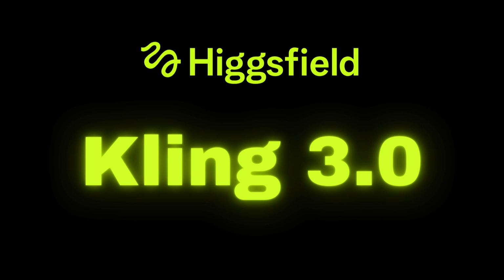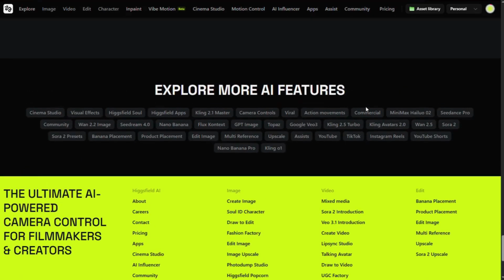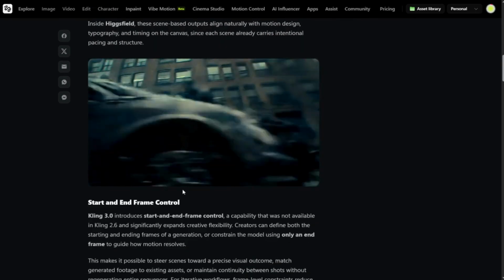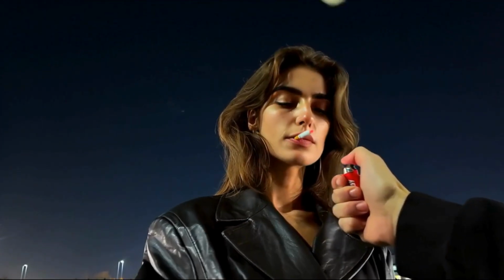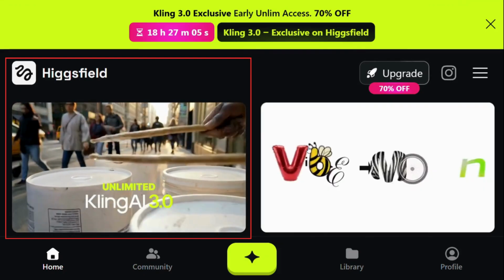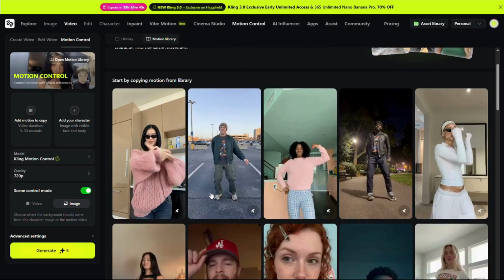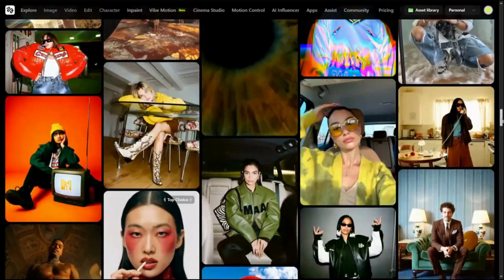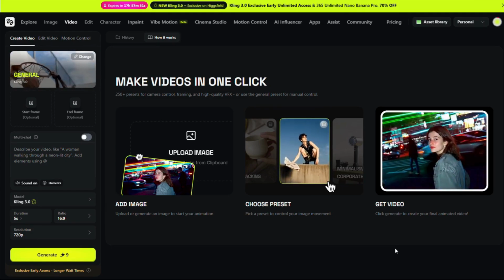Kling 3.0 Is Officially Live — This Changes AI Video Forever | Higgsfield Ai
Kling 3.0 is officially live on Higgsfield — and this could be the biggest leap in AI video creation so far.

This launch changes how AI understands cinematic video, storytelling, and creative control.

Kling 3.0 is a next-generation AI video model that turns scripts, images, references, and audio into fully structured cinematic video sequences.

Instead of disconnected clips, it focuses on scene structure, motion continuity, and storytelling.

In this video, I break down why Kling 3.0 matters and why creators are paying serious attention to this launch.